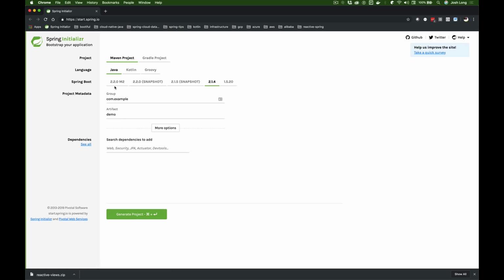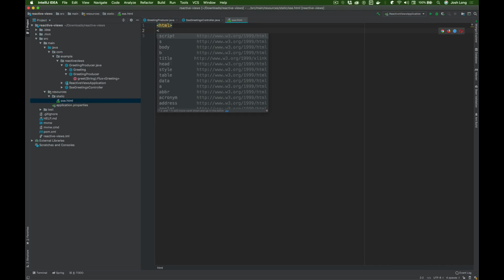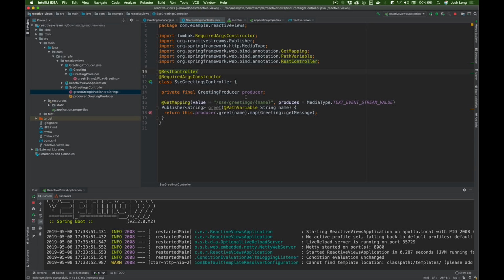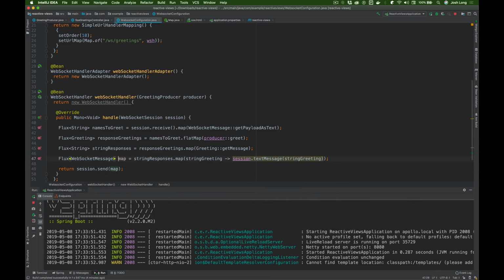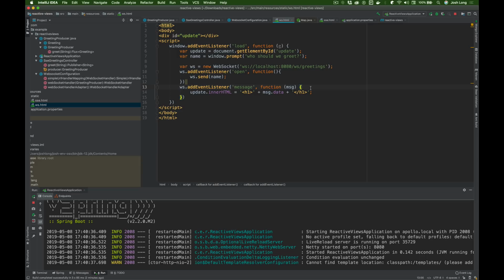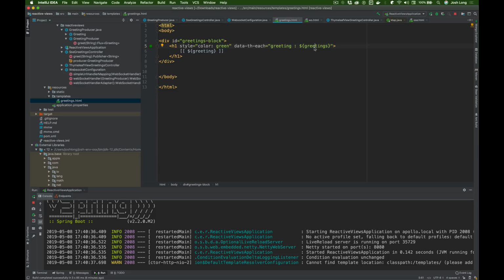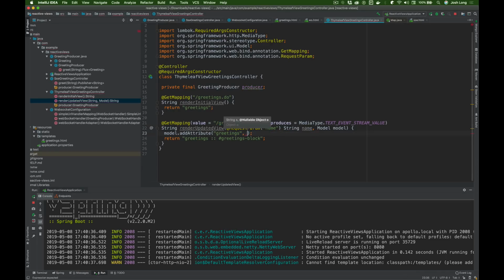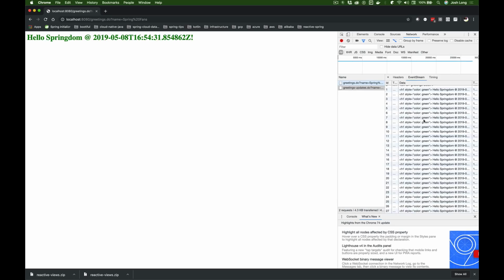Spring Tips: Reactive Web Views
Hi Spring fans! In this installment of Spring Tips we look at how to create dynamic views using Spring Webflux, server-sent events, websockets and Thymeleaf's reactive model attributes.